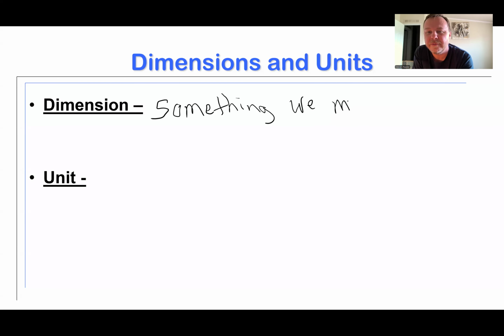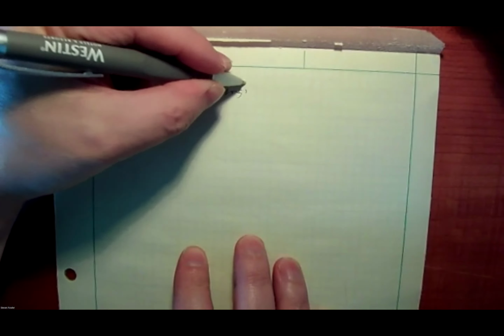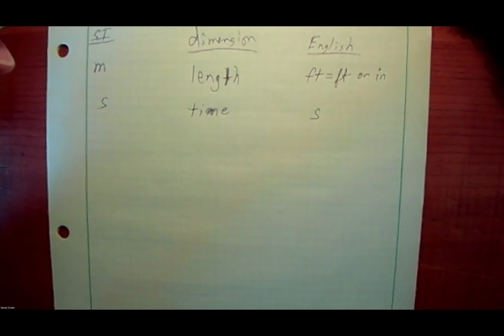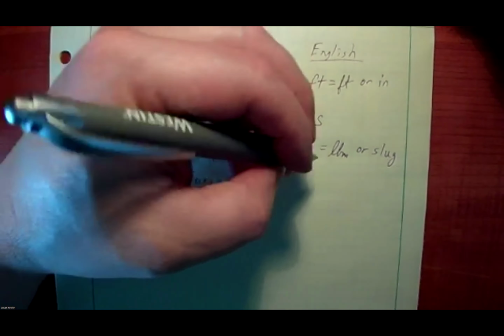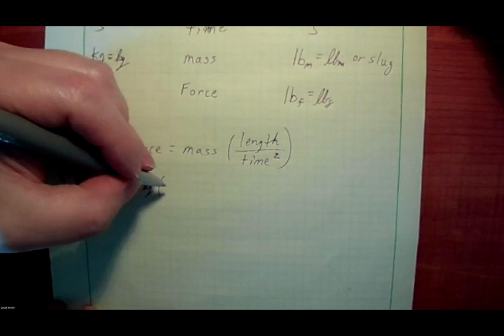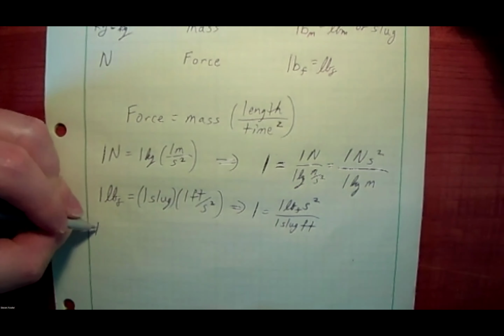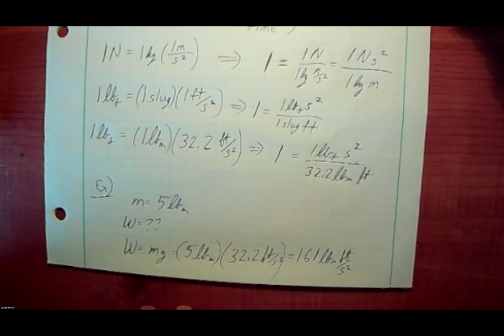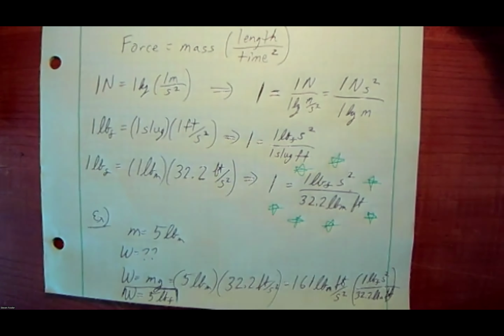Thermodynamics Lecture 1 part 2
This is the second part of Lecture 1 for Engineering Thermodynamics. Here we discuss units, dimensions, and the difference between pound mass and pound force. There's even a very simple example problem converting from pound mass to pound force at the end. When we write that out, it is lbf vs lbm.